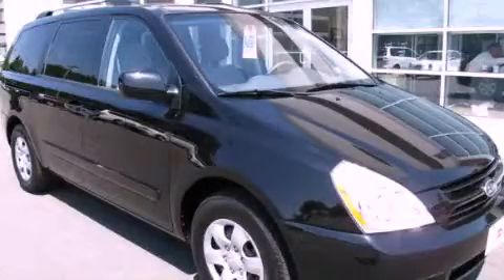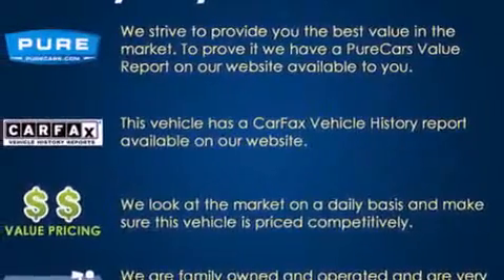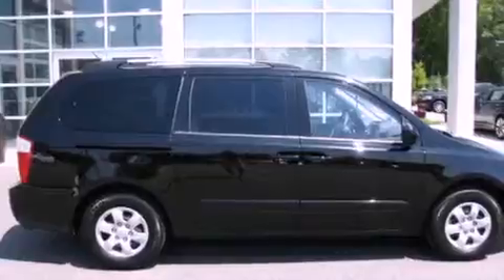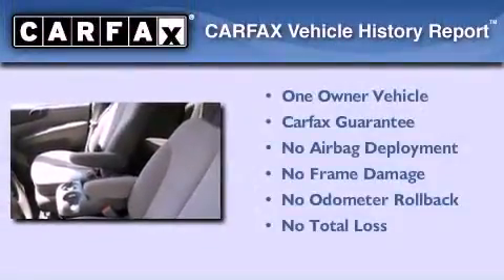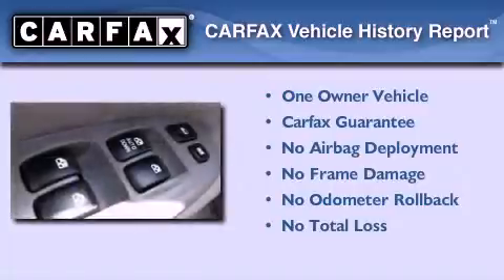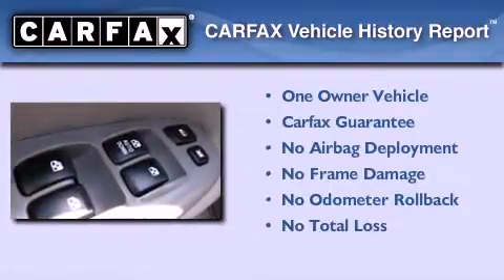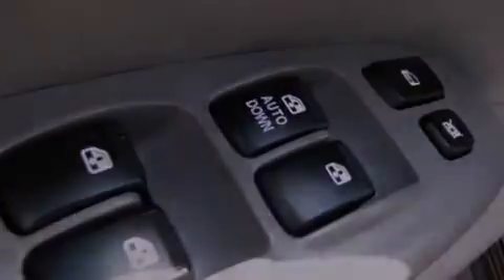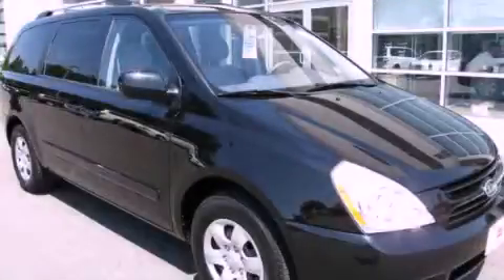2010 Kia Sedona SC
Year : 2010
 Make : Kia
 Model : Sedona
 Engine : 3.8L DOHC 24-valve V6 engine
 Trans . : Automatic
 Exterior : Black
 Miles : 20,648
 Interior : Gray

 100 Fording Island Road
  , SC 29910